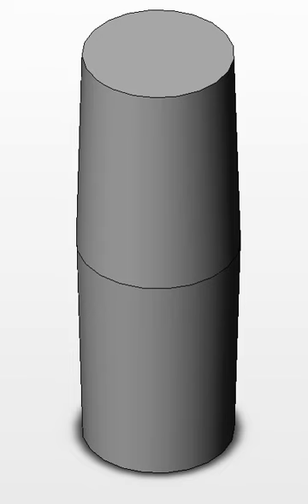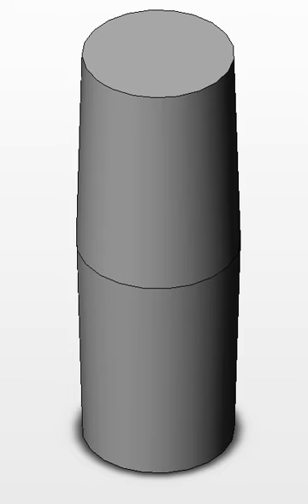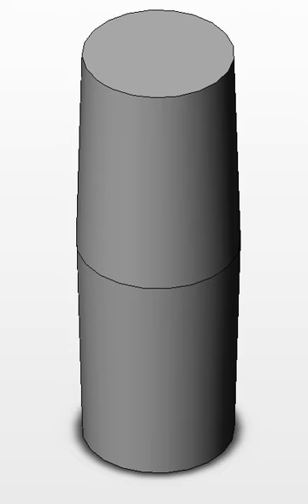Draft (engineering) | Wikipedia audio article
00:01:05 External links

- Socrates

SUMMARY
In engineering, draft is the amount of taper for molded or cast parts perpendicular to the parting line. It can be measured in degrees or mm/mm (in/in).
Consider the fabrication of a hollow plastic box, without lid. Once the plastic has hardened around the mold, the mold must be removed.  As the plastic hardens, it may contract slightly. By tapering the sides of the mold by an appropriate "draft angle", for instance 2° (two degrees), the mold will be easier to remove. This is a practice that is used, in applicable cases, when working with fiberglass.
If the mold is to be removed from the top, the box should taper in towards the bottom, such that measuring the bottom internal dimension will yield a smaller length and width than measuring the top from which the mold is extracted.
By specifying the opening length and width, a draft angle, and a depth, it is not necessary to specify the dimensions for the internal surface, as these may be calculated from the above.
The manufacture of a part that incorporates zero or negative angles may require a mold that can be separated into two or more parts, in order to release the casting.